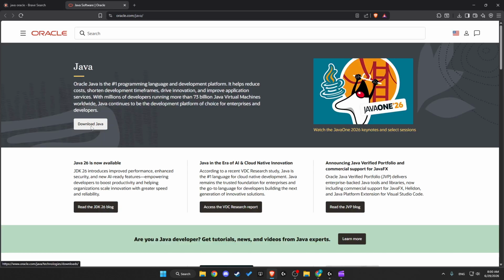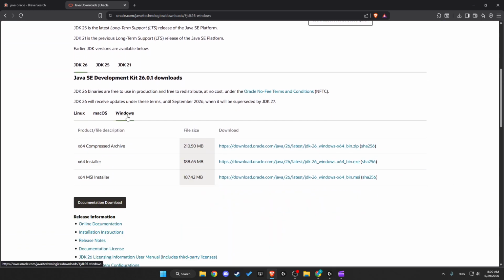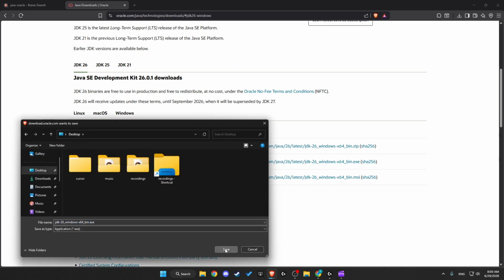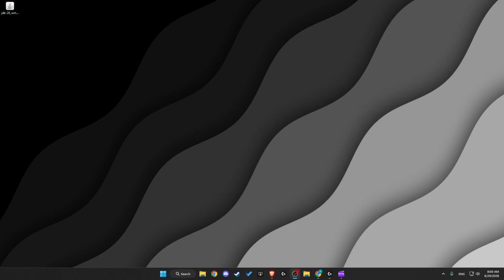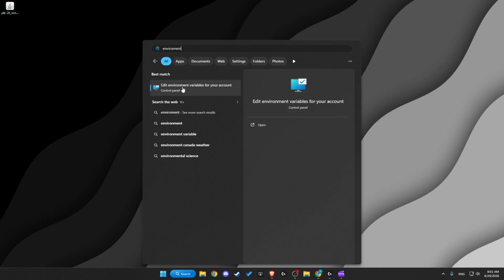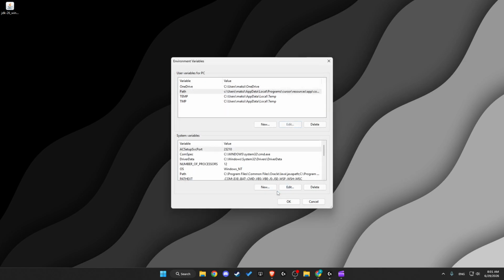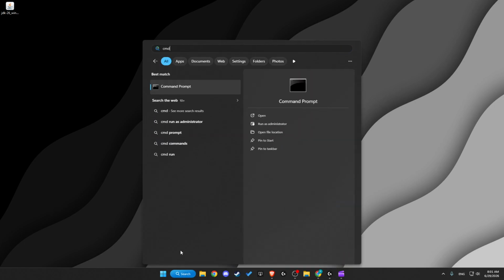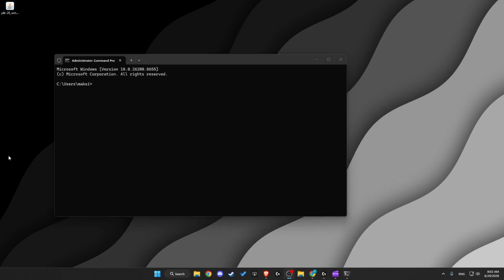How To Fix Javac is Not Recognized As An Internal or External Command | Full Guide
In this video I will show you How To Fix Javac is Not Recognized As An Internal or External Command. It's really easy and it will take you less than a minute to do it!